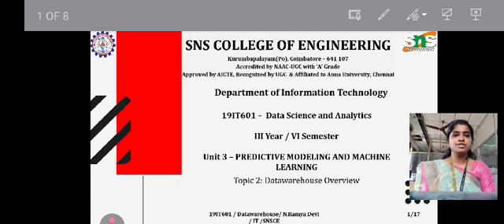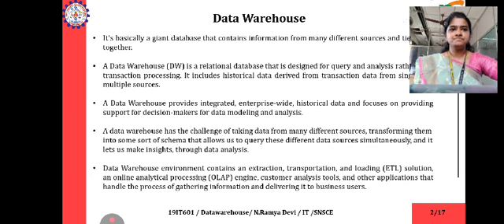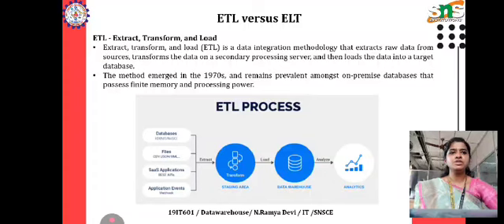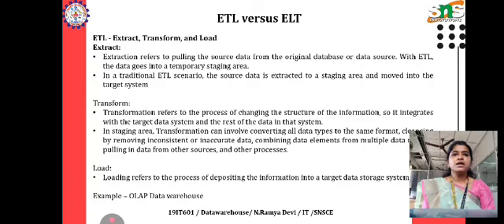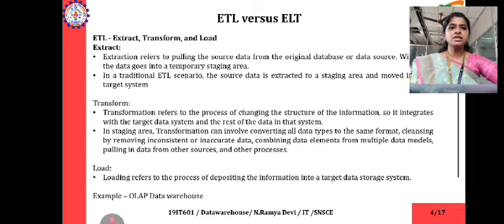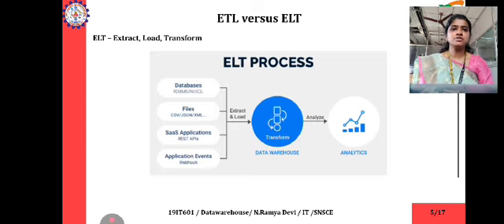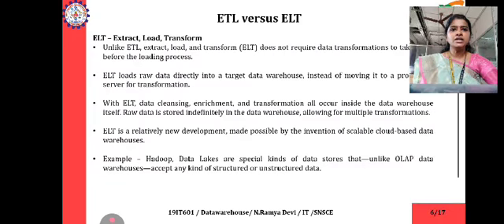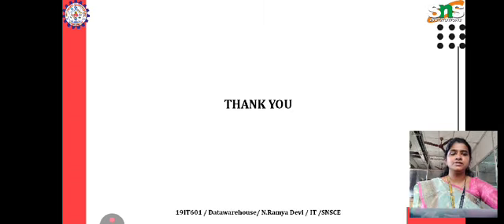DATAWAREHOUSE | N.RAMYADEVI AP/IT |SNS INSTITUTIONS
This video depicts the data warehouse storage and ELT and ETL techniques.ETL (Extract, Transform, Load) moves data from sources to a warehouse by transforming it before loading. ELT (Extract, Load, Transform) loads raw data first, then transforms it in the target system, ideal for cloud platforms. ETL suits traditional databases, while ELT leverages modern storage and processing power for scalability.